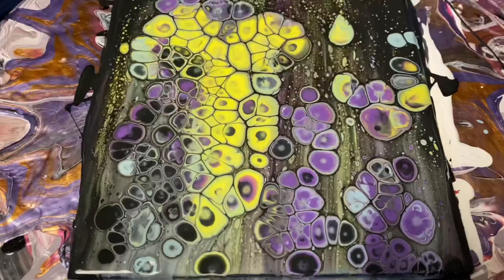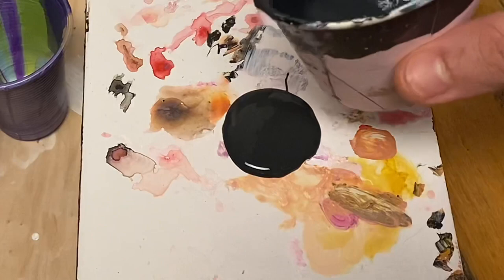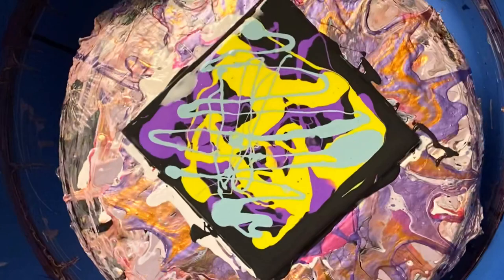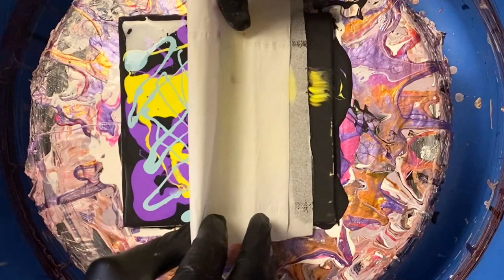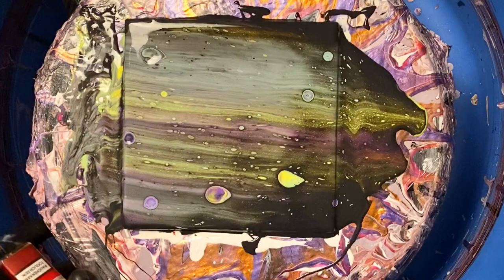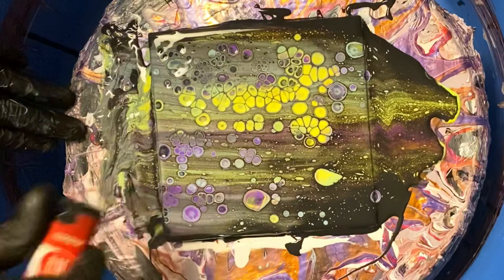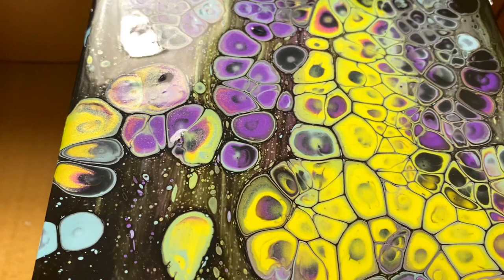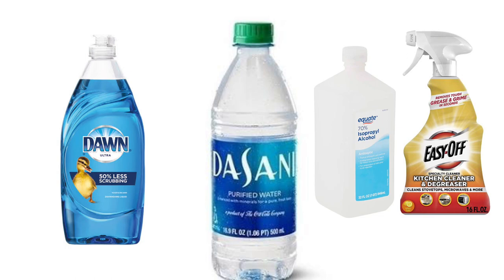Get Cells EVERY Time With This Technique!